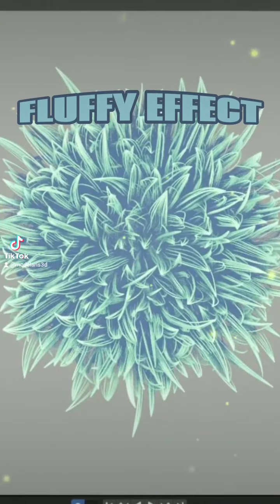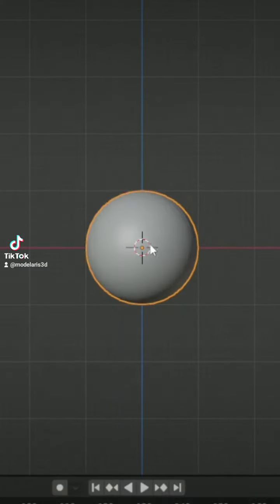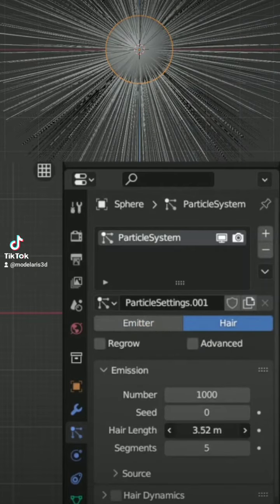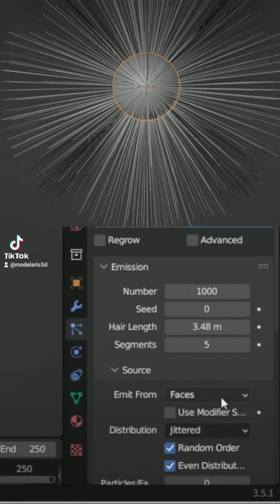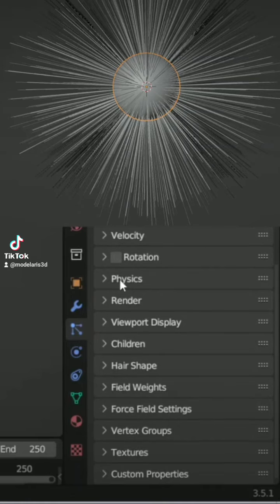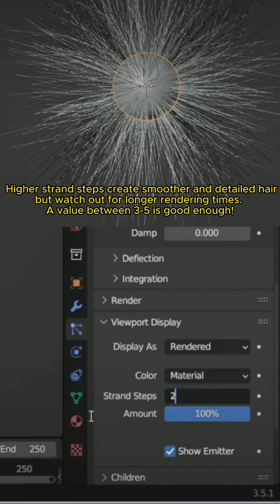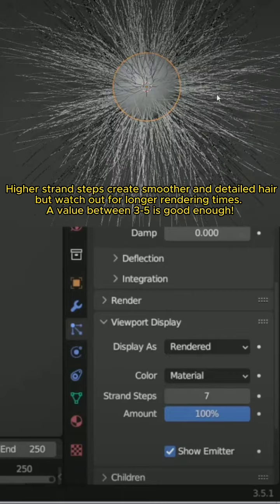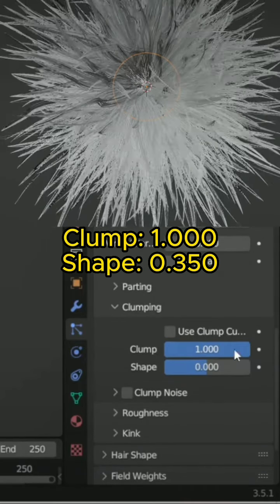How you made this Fluffly Effect In Blender